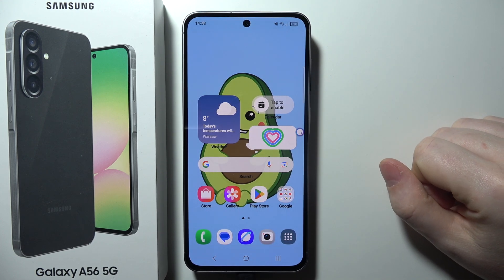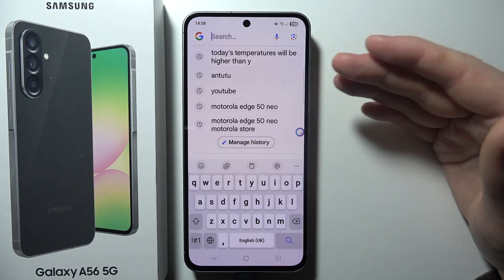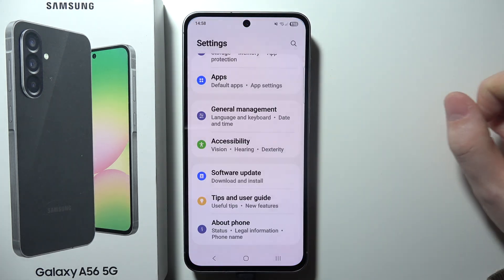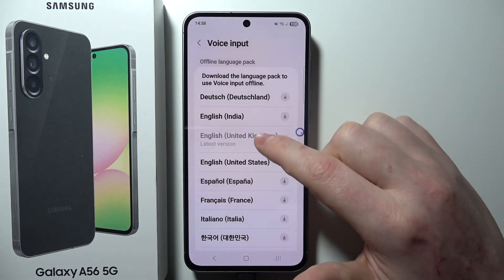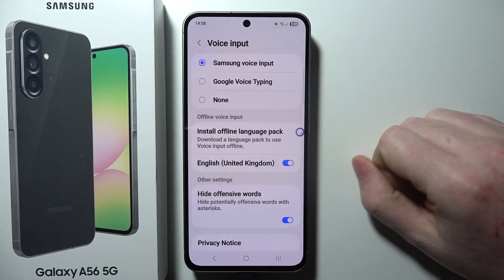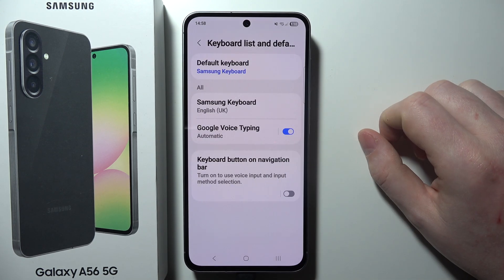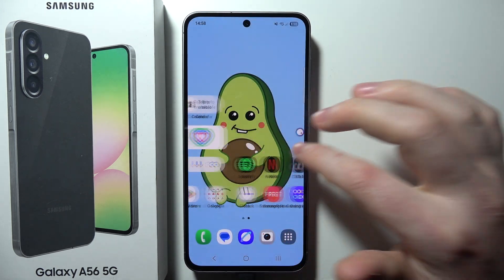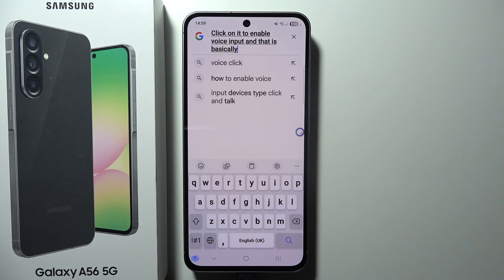SAMSUNG Galaxy A56 5G: Fix Microphone Icon Missing (Voice to Text)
If the microphone icon is missing from the keyboard on your SAMSUNG Galaxy A56 5G, you may not be able to use voice-to-text functionality. This issue can usually be resolved by adjusting keyboard settings. Follow these steps to fix the missing microphone icon on your Galaxy A56 5G and restore voice-to-text typing!